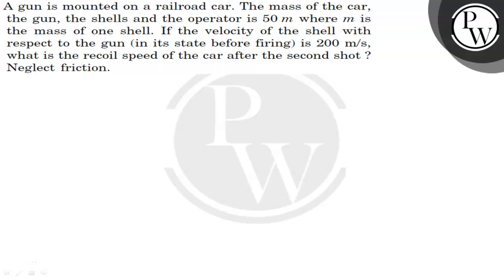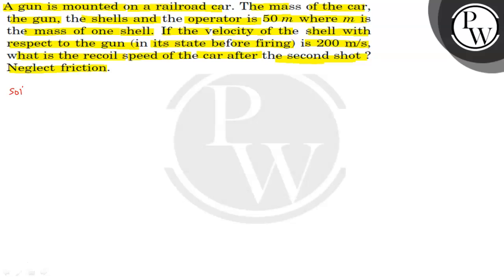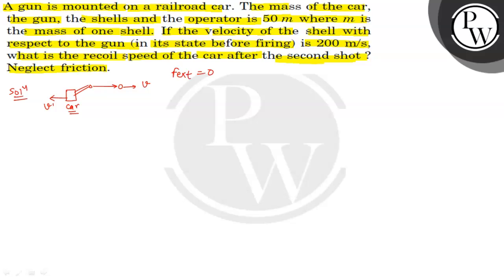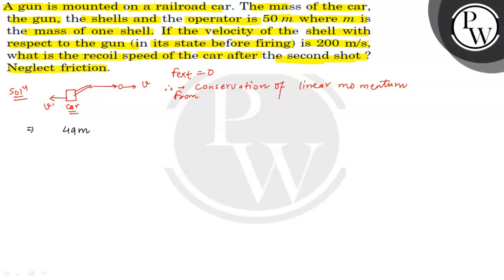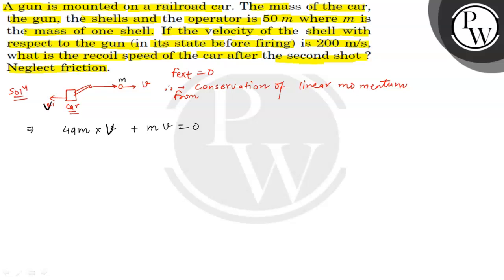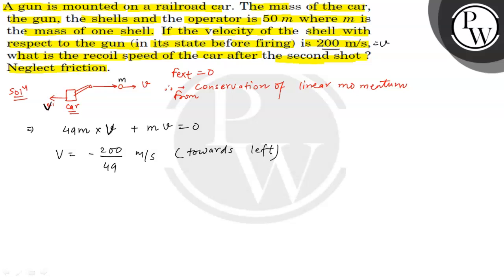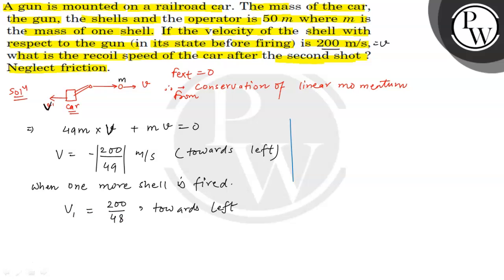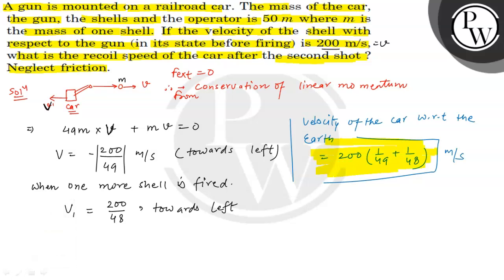A gun is mounted on a railroad car. The mass of the car, the gun, the shells and the operator is ...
A gun is mounted on a railroad car. The mass of the car, the gun, the shells and the operator is 50  m where m is the mass of one shell. If the velocity of the shell with respect to the gun (in its state before firing) is 200  m / s, what is the recoil speed of the car after the second shot? Neglect friction.